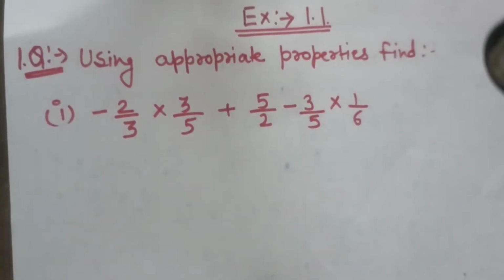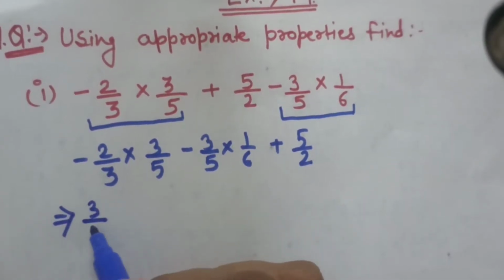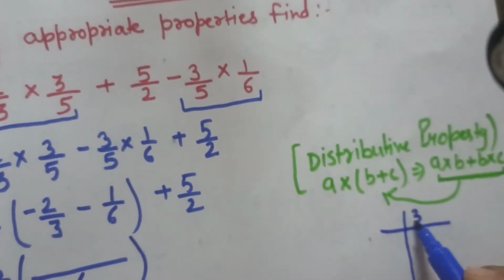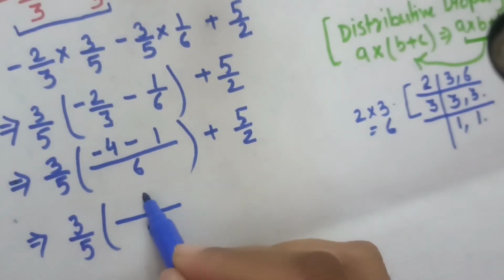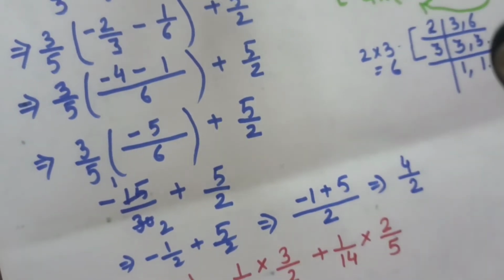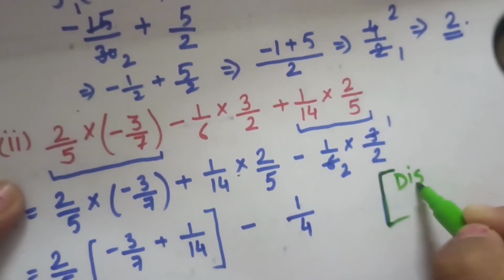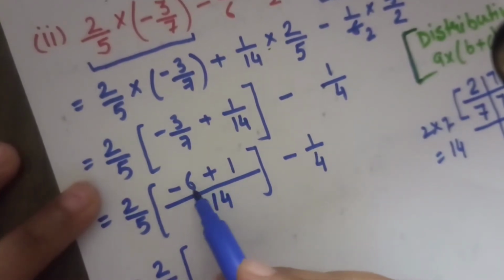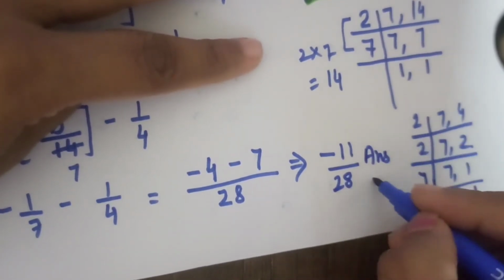NCERT Class VIII Maths Exercise 1.1 Q:-1, 2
CLASS-VIII, RATIONAL NUMBERS, NCERT EXERCISE 1.1 Q:-1, 2